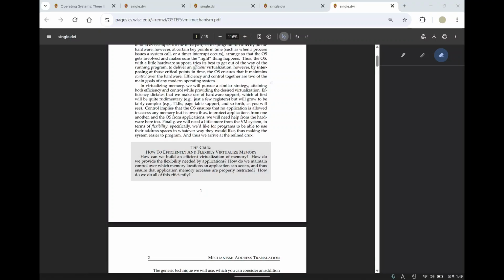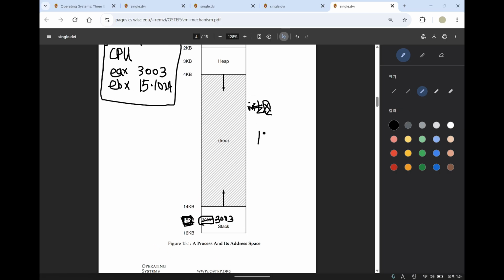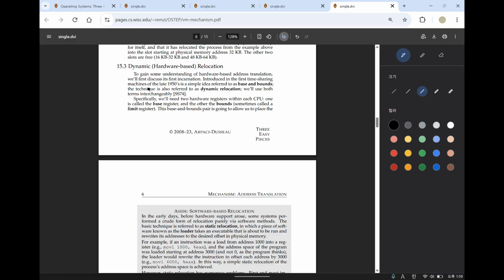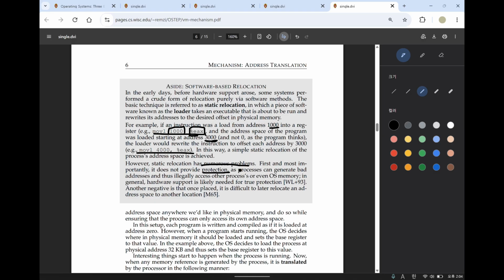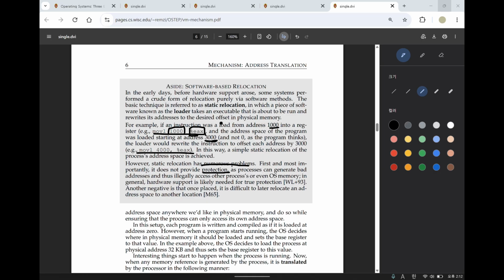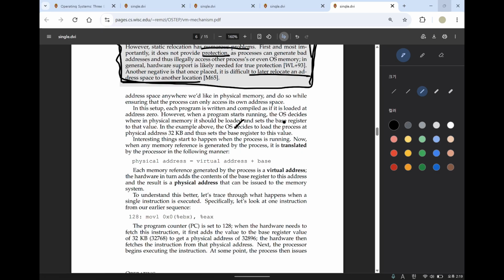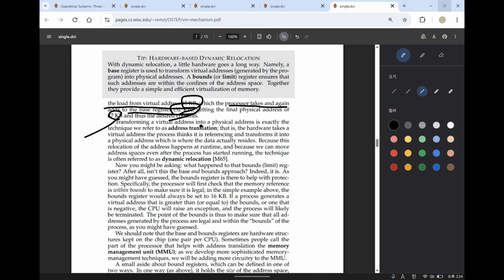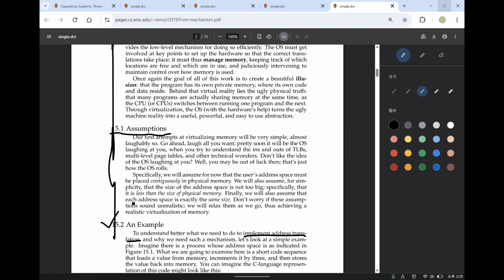OS Tutorial 15-1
OSTEP
Mugwort Tea, kicomah